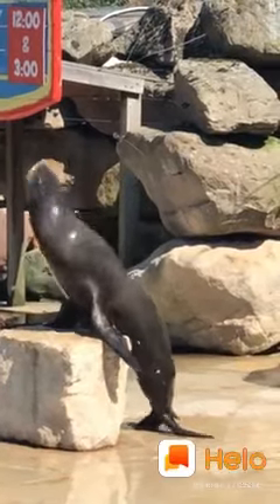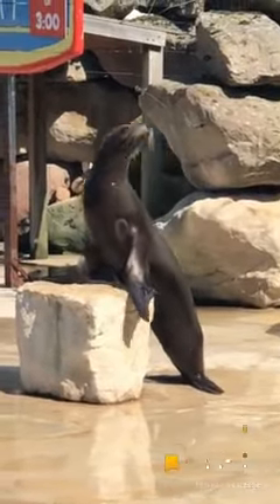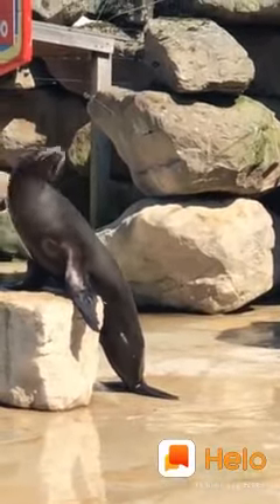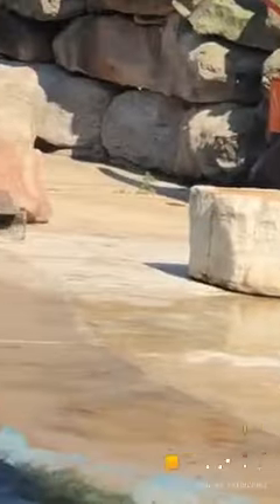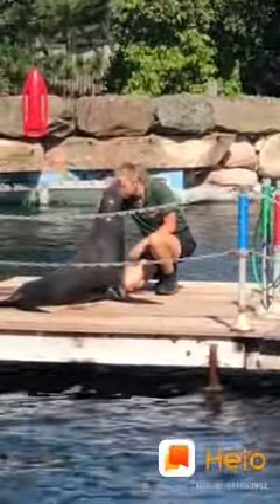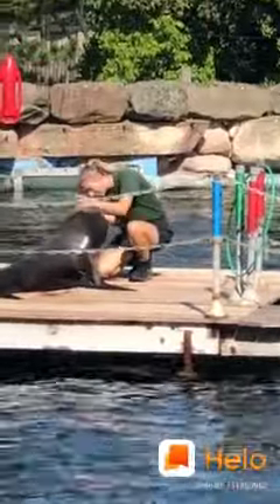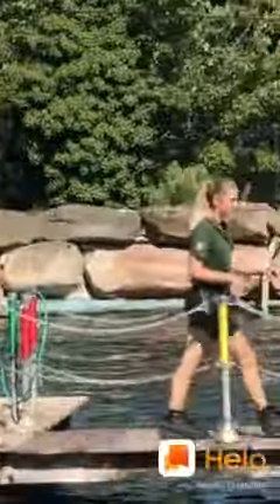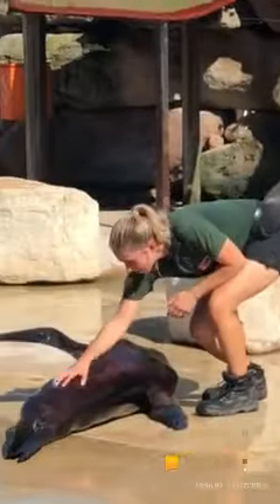Have You Ever Seen Sea Lion?क्या आपने कभीं समुद्री शेर देखा है?sealion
Sea lion /Chessington World Of Adventure /London/England/UK/AmarJeet Kaur#Knowledgeispower

amarjeetkaur677